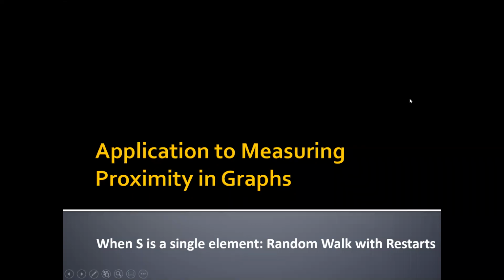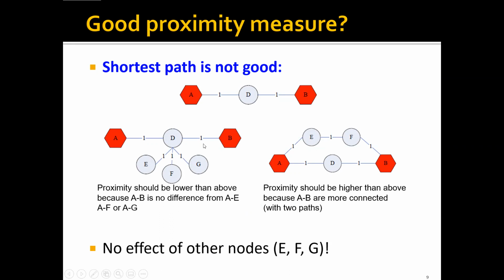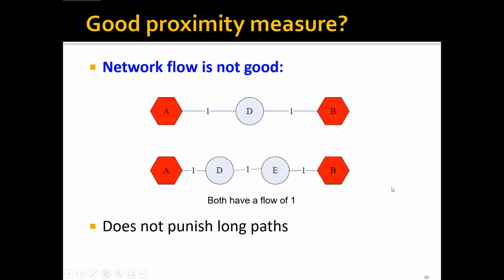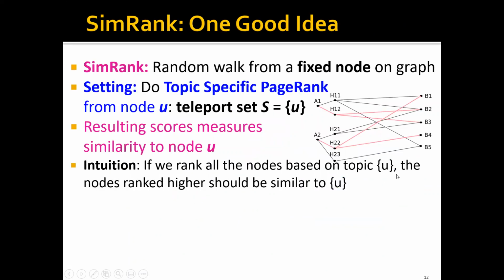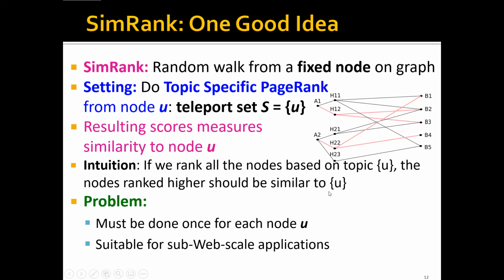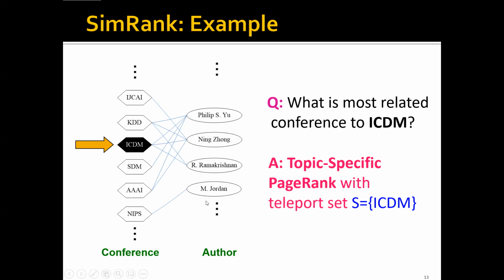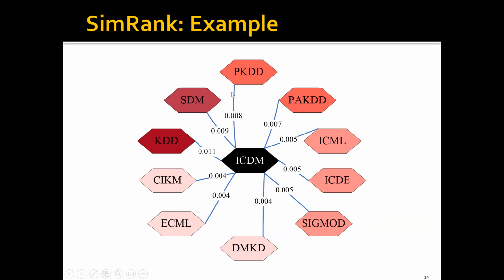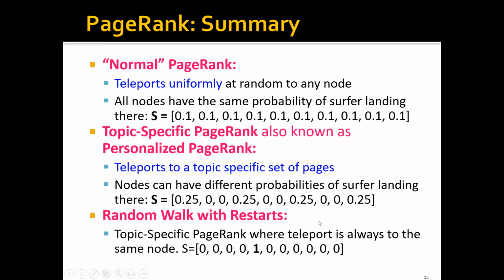Week 8: Extensions of PageRank - Part 2: Application to Measure Proximity in Graphs